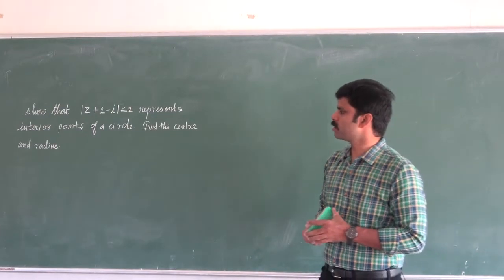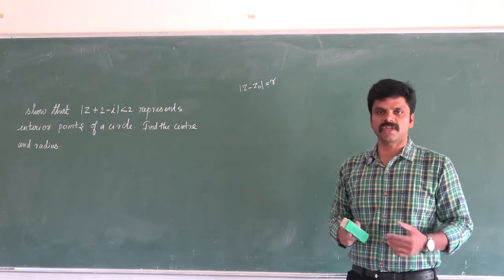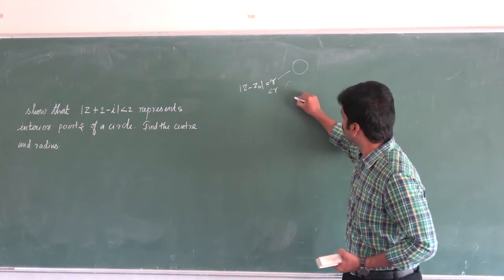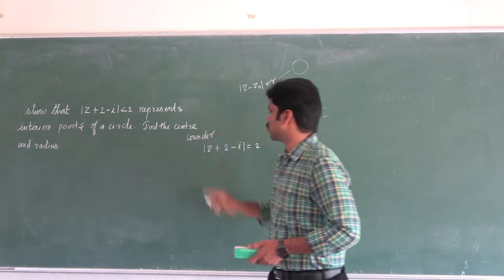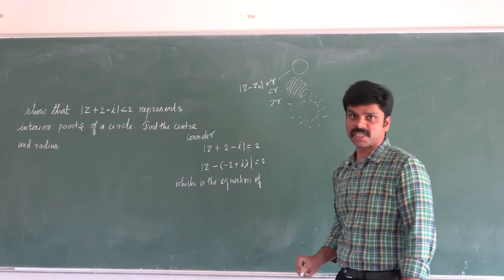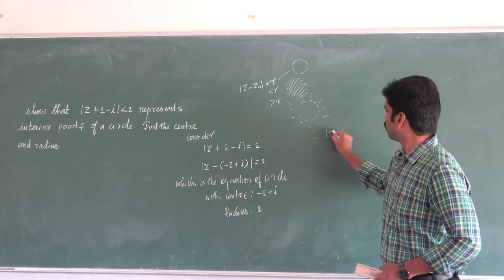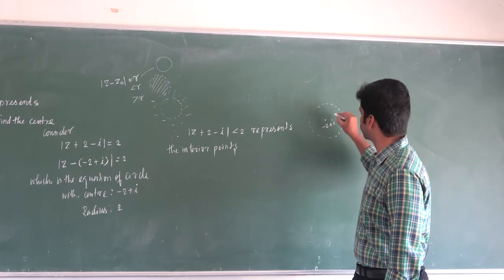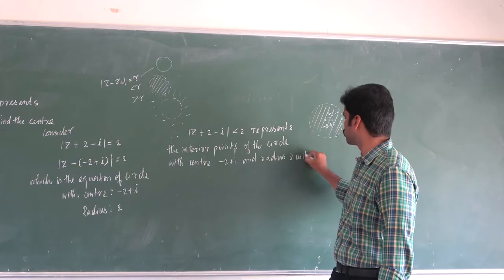Video167| 12th Maths | Unit 02| Complex Numbers| Saravanan seran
Video167| 12th Maths | Unit 02| Complex Numbers| Saravanan seran Thiruvalluvar Matric Higher Secondary School, Panruti.